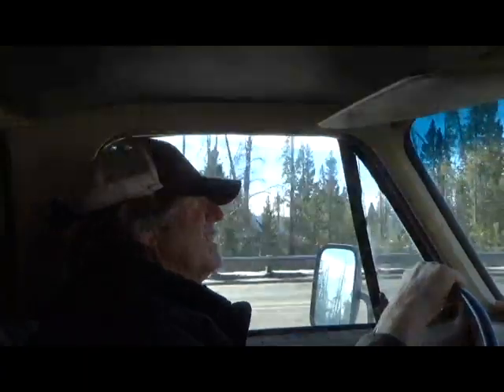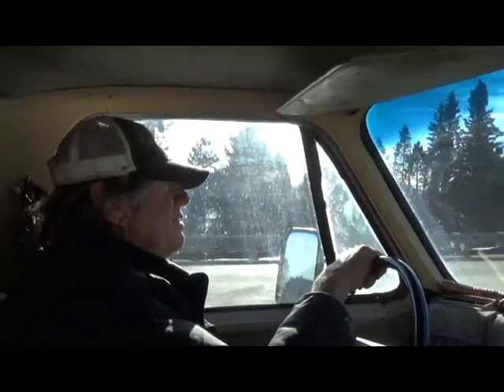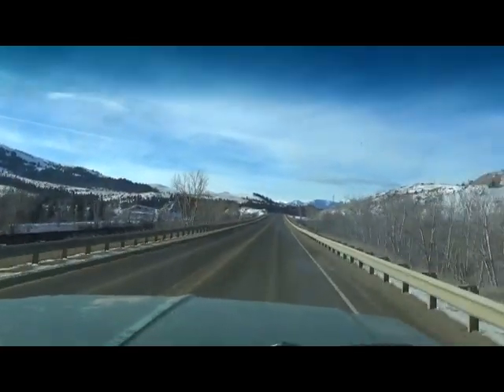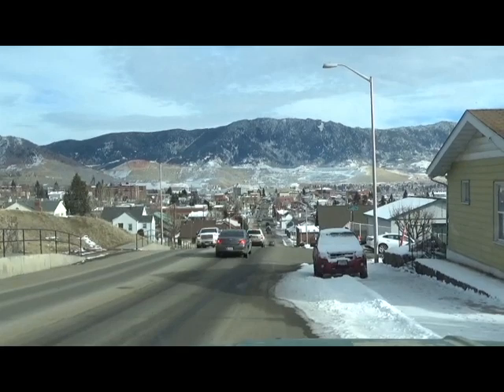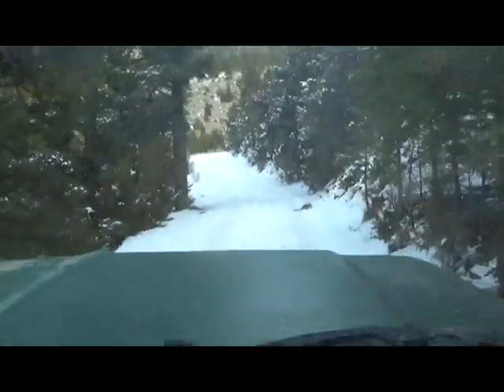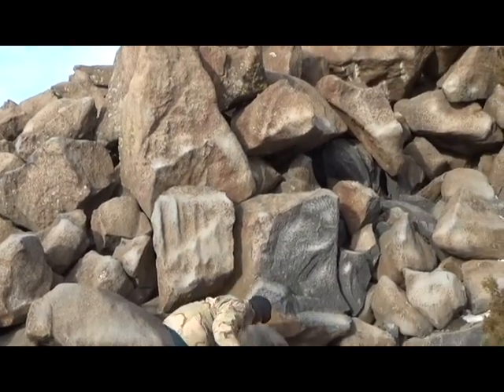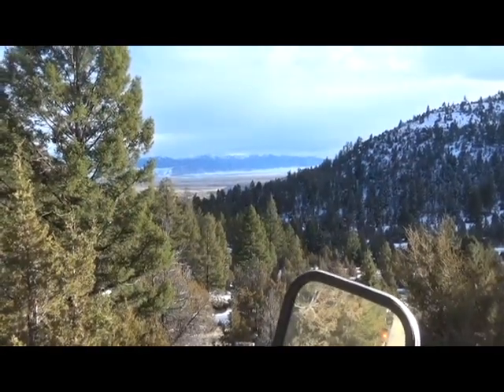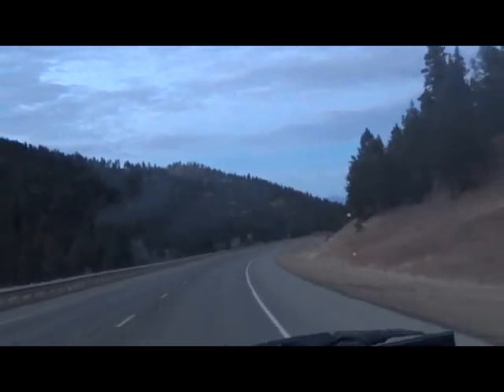196 Trip to the Ringing Rocks of Montana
Eva and I did a day trip to Butte for Mining Publications and saw some of the sights.  These are the Ringing Rocks of Montana